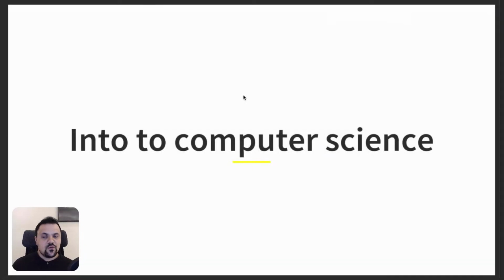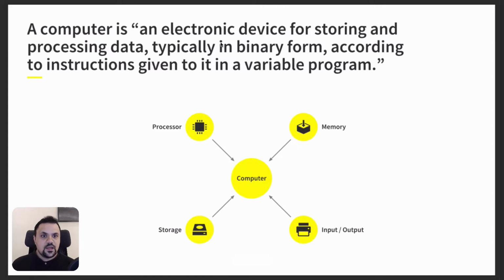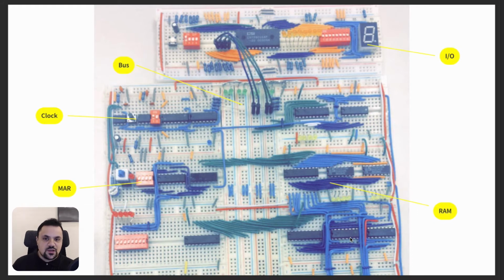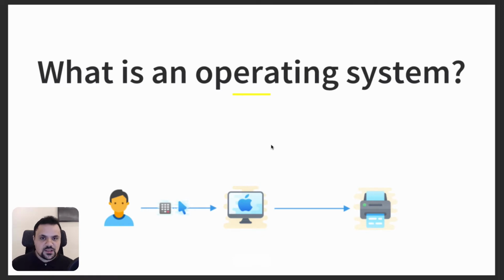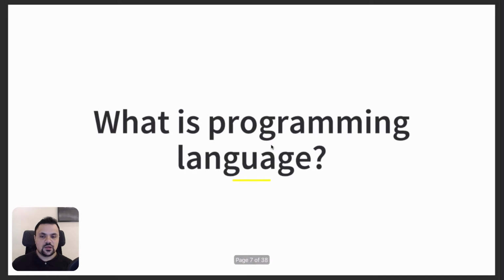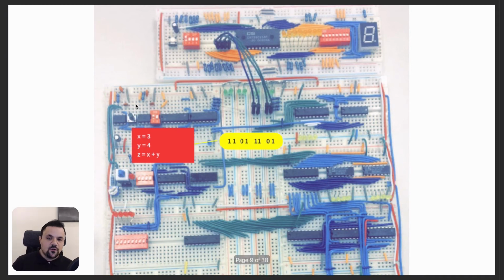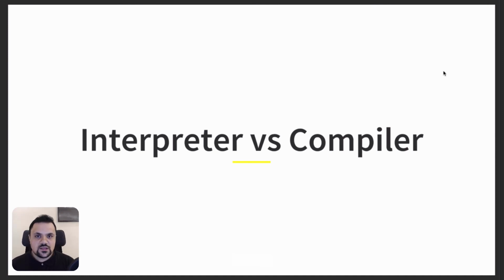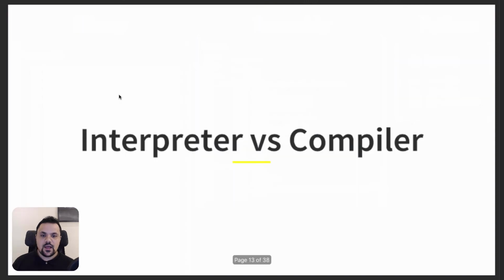Coding foundation 2/36: What is a computer?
This video is part of a series for a solid foundation on coding before joining the TopInterns Web Developer Virtual Internship - a 2 month bootcamp followed by 3 month virtual internship with one of our partner companies.